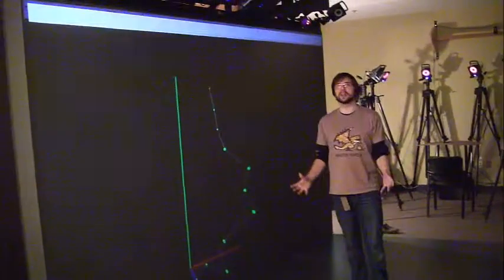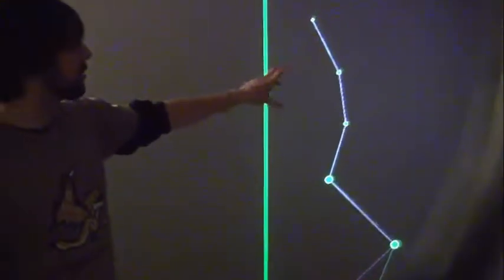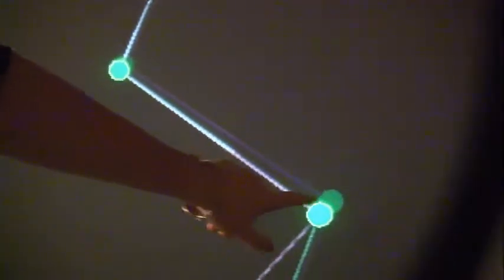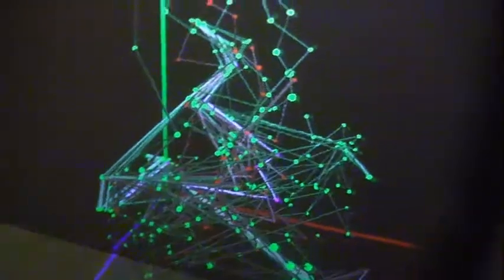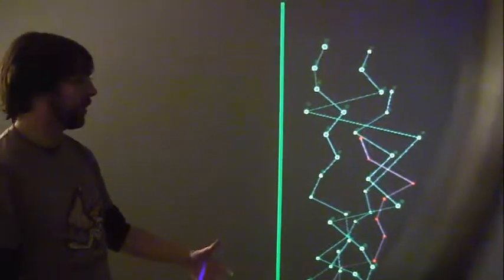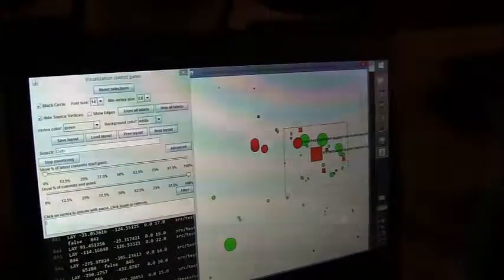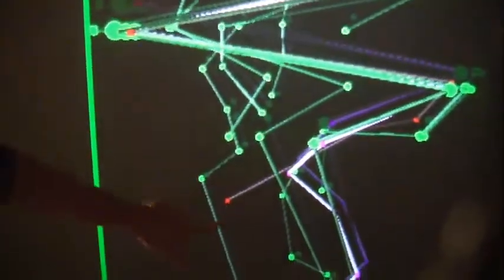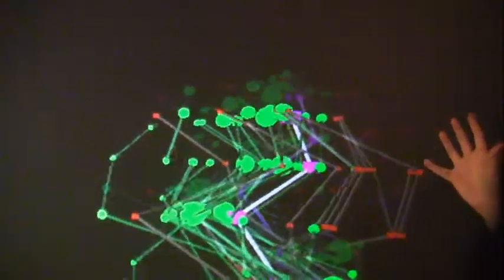ChronoTwigger Demo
ChronoTwigger is an application made by me and my colleagues for a master's class in Software Testing taught by Dr. Hadi Hemmati at the University of Manitoba. It's used to observe the co-evolution of source and test files throughout a project's history.